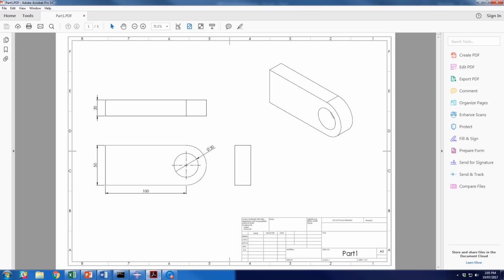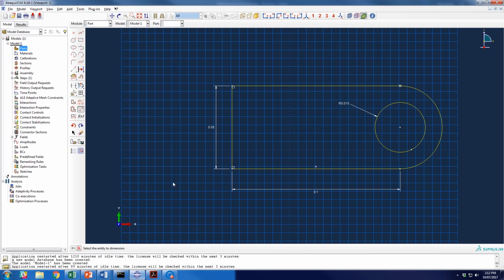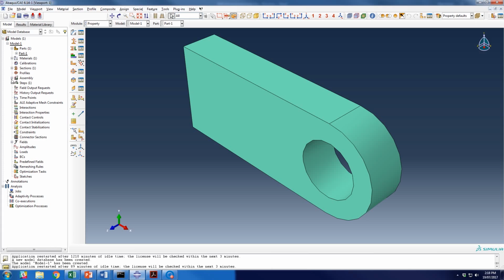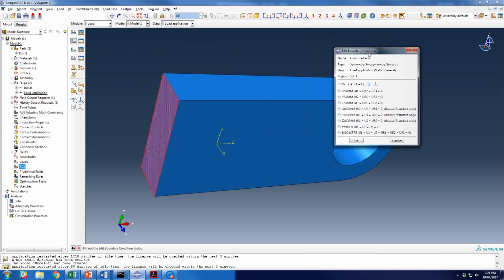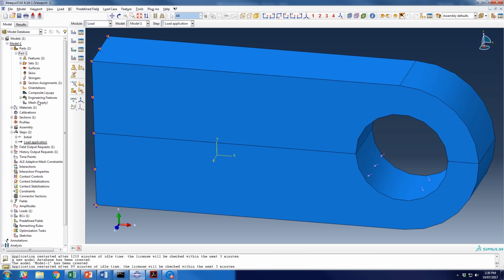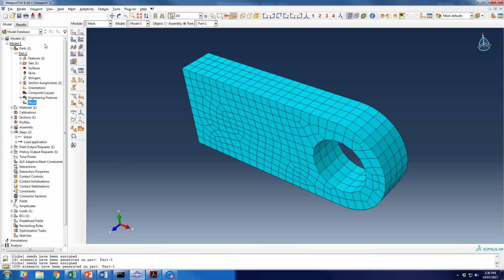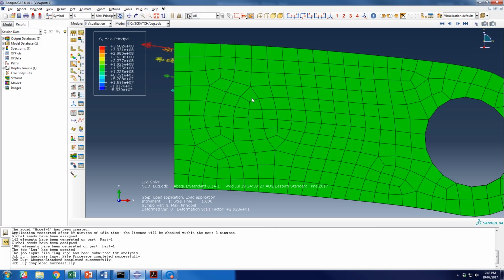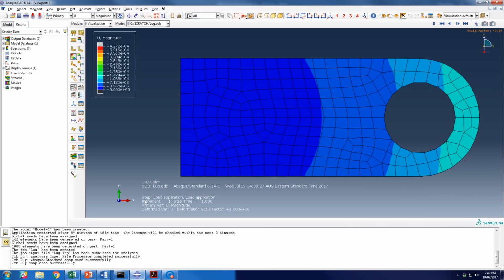T02 - MIET1084 - 2018